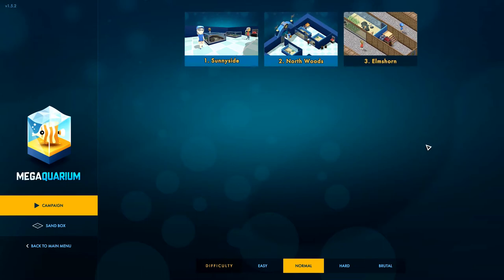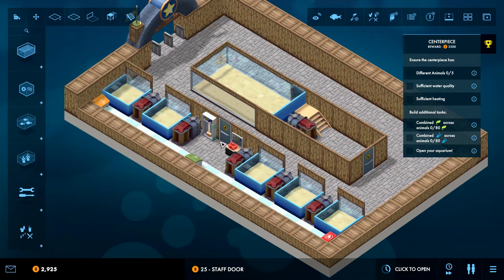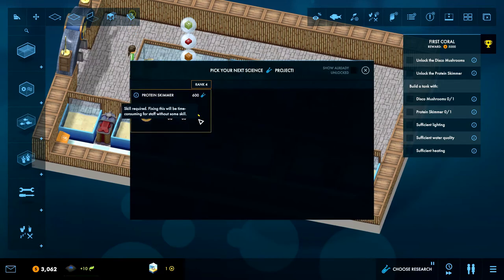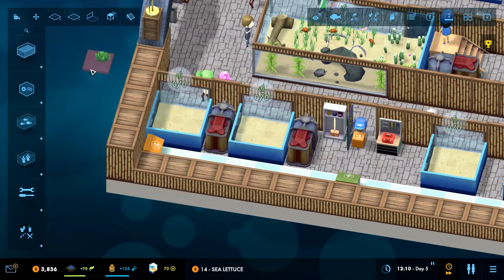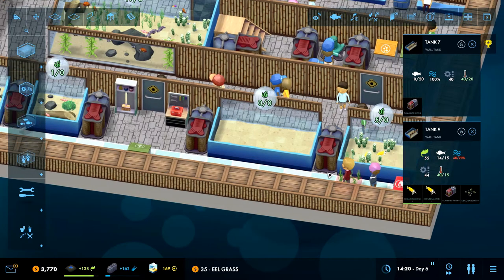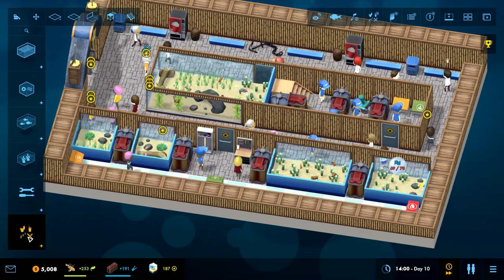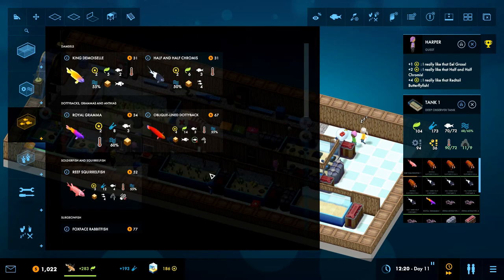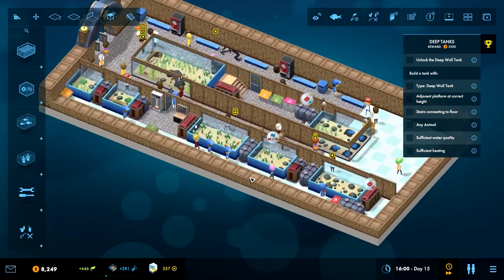Megaquarium #1 - Fishing For Guests - [Walkthrough Gameplay]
Hey Guys =)

Something a little different for you all today, Megaquarium =D

So this game has been sitting in my library for a little while and I do enjoy playing it (when I have chance) outside of the channel. I just hope you lovely people like it as much as me =)

To really thrive and take on the greatest challenges you’ll need a lateral thinking brain and attention to detail. Will you group your animals by food type, water quality or something else entirely? How will you optimise your layout so that visitors can find your tanks and staff can easily access them?

I hope you all Enjoy!!! =D